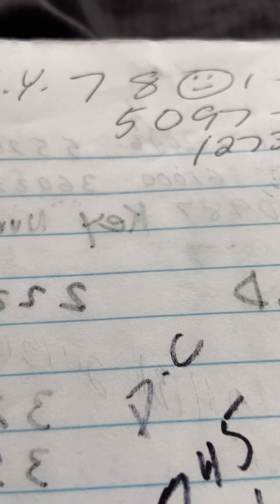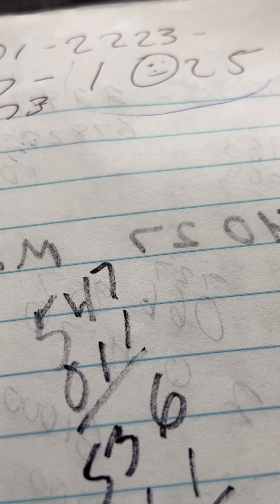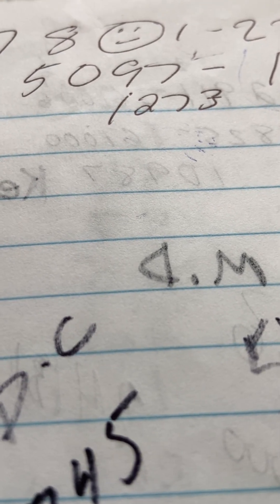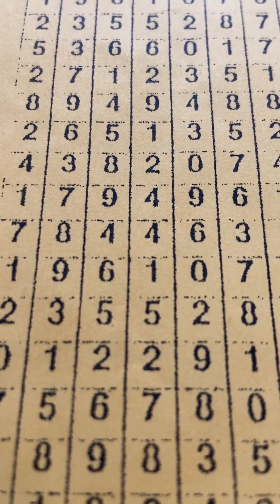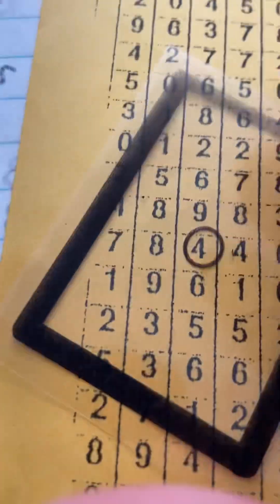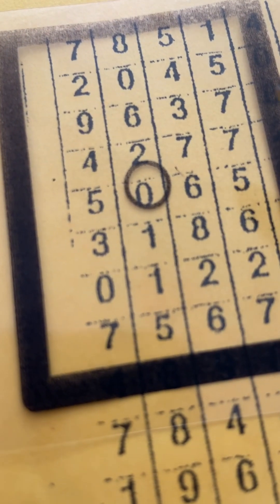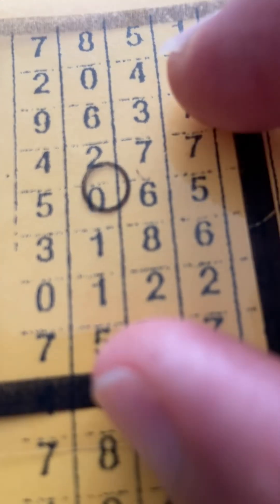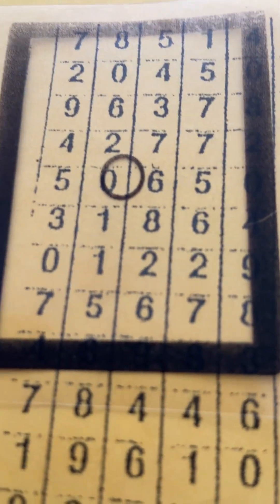I got a NUMBER FOR SALE . 37 years overdue $100.00